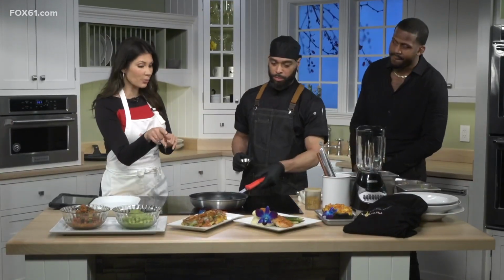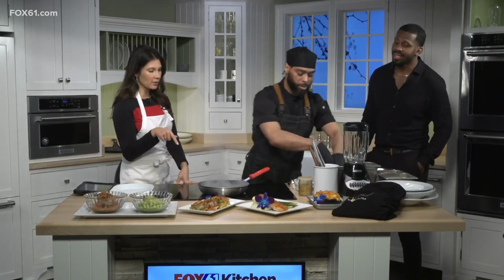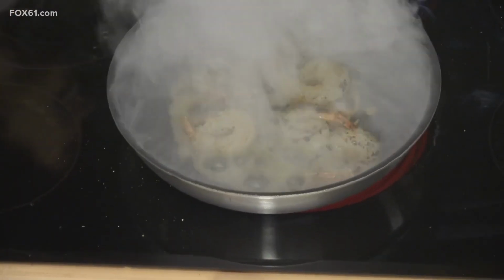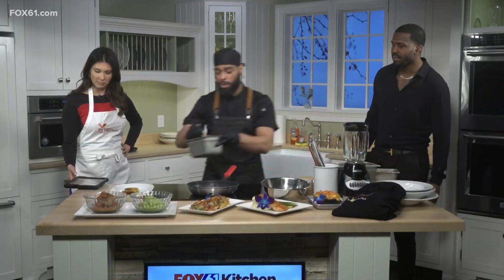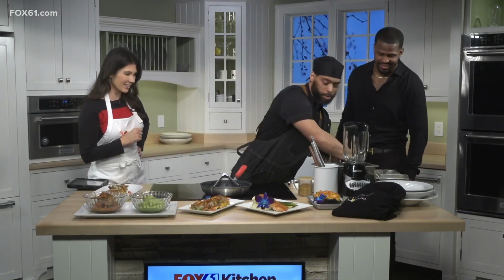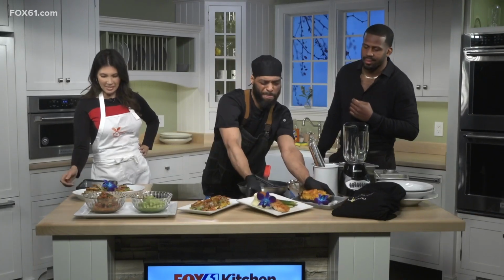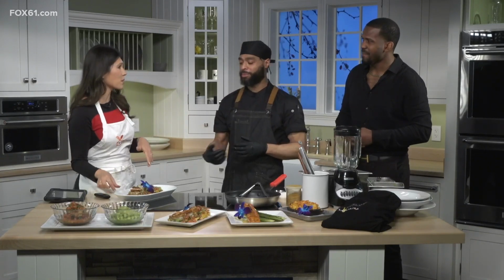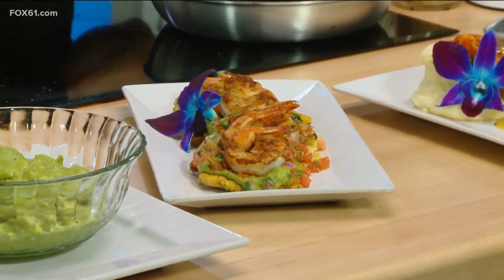Cajun shrimp tostones from Soulbaila | In the Kitchen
Owner Jeromy Miles and Executive Chef Allen Brown of Soulbaila show us how to make delicious Cajun shrimp tostones that are sure to warm you up on a damp winter day.